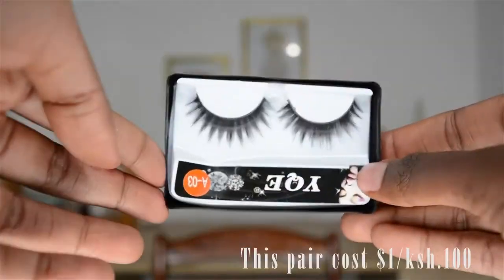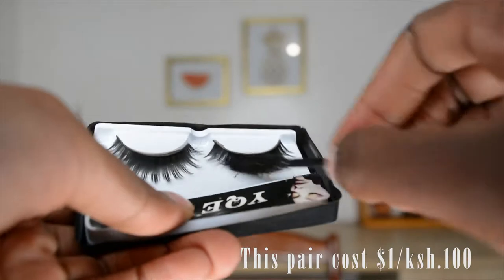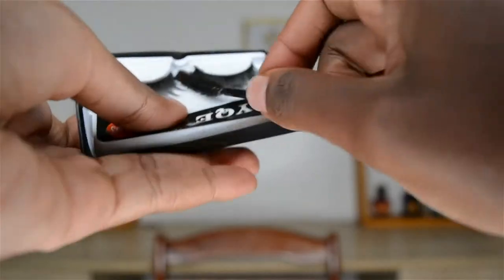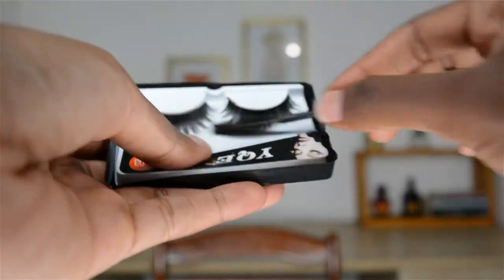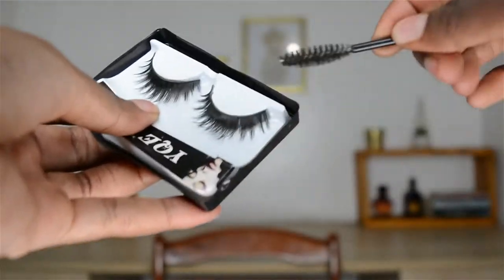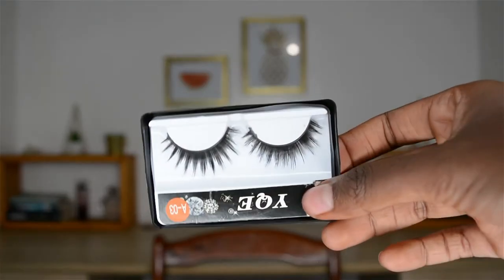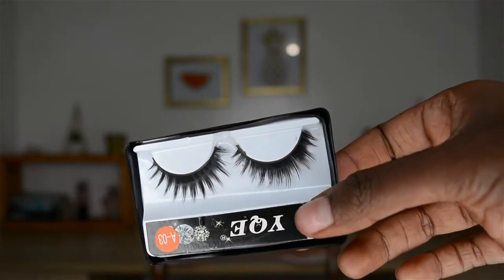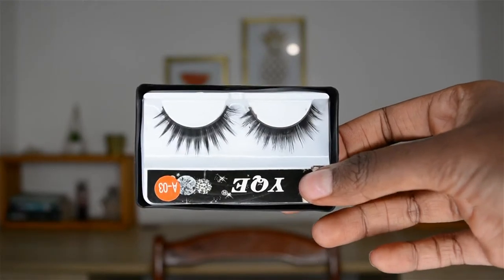TURN ANY CHEAP LASHES INTO MINK LASHES | What sorcery is this?!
So this eyelash hack went viral on Twitter and people have been doing it here on YouTube as well and I definitely had to try it for myself!

I hope you enjoy this video and if you do, please do give it a BIG thumbs up!

xoxo.

Send me stuff! - Matildah Rose 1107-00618 Nairobi, Kenya.

*Go you! You made it to the end of this description bar* HI-FIVE!